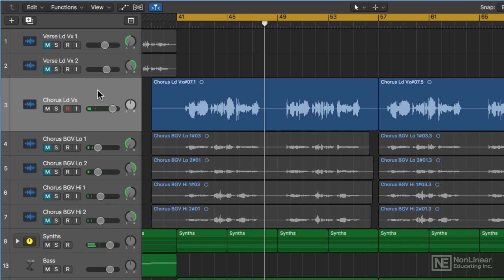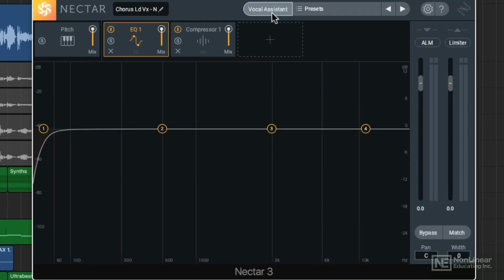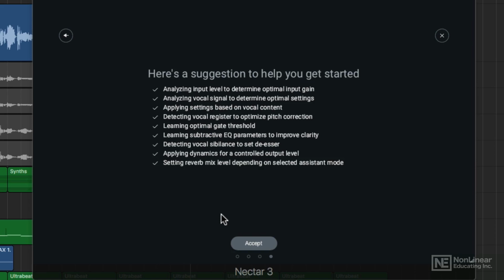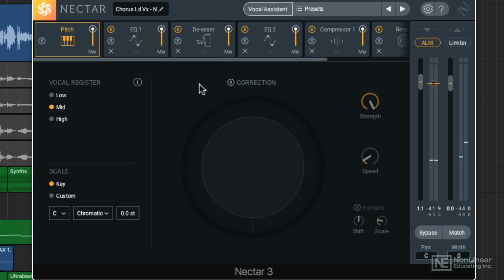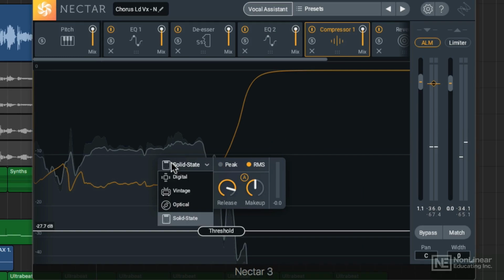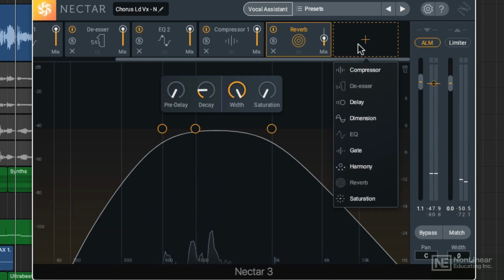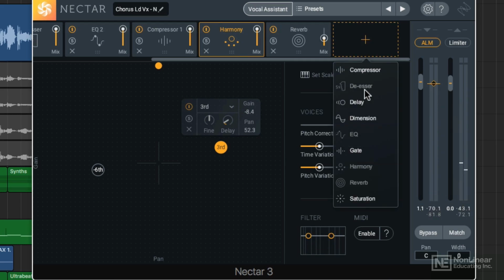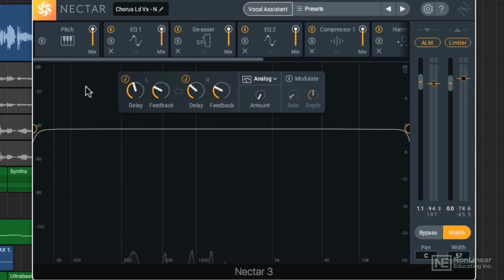Nectar 3 101: The Unofficial Video Manual - 2. Using Vocal Assistant and Building an Effects Chain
Nectar 3 101: The Unofficial Video Manual by Joshua Carney
Video 2 of 17 for Nectar 3 101: The Unofficial Video Manual

If youre doing any sort of vocal productions (vocal tracks, podcasts, voice-overs, etc.), you need to add iZotopes Nectar 3 to your audio arsenal and most of all, you need to learn how to use it!  iZotopes powerful suite of modules gives you access to all the effects you could possibly need for polishing vocals, and with version 3, it now includes a new assistant feature to let you automate the process. This course, by producer and trainer Joshua Carney, dissects all of Nectar's different modules one-by-one, offering the kind of in-depth exploration that you just cant get anywhere else.

Youll learn about the Vocal Assistant, the Pitch and Harmony modules, the De-esser, the Gate and Compressor. Youll discover all about the powerful dynamic 24-band EQ. Youll learn how to slightly warm up your vocals, or completely decimate them with the Saturate module. Youll gain the skills needed to create space, depth and width to your tracks using the Dimension, Delay and Reverb modules. You will also learn how to fine-tune your vocals with Melodyne Essential (included with Nectar 3), how to use the Breath-Control, and more

So join audio expert Joshua Carney in this in-depth course and get your vocal tracks sounding the best that they can be with Nectar 3. There is no better way to learn iZotopes powerful vocal toolset than this video manual!